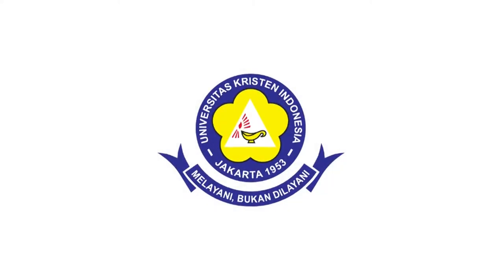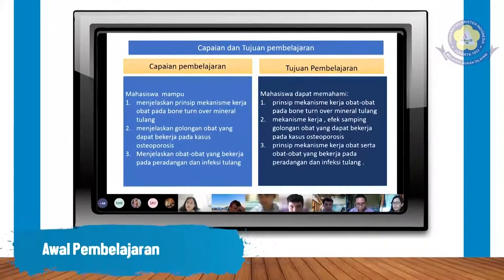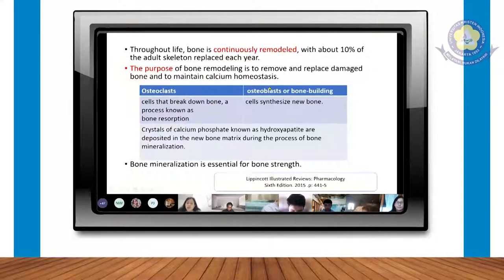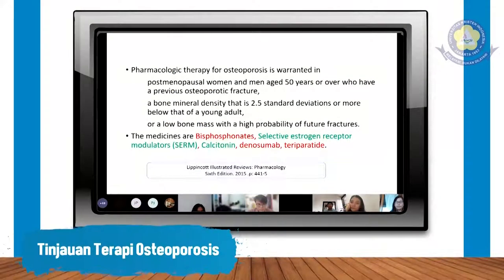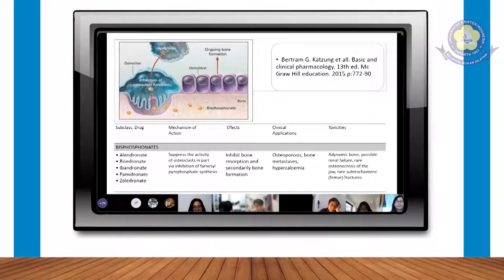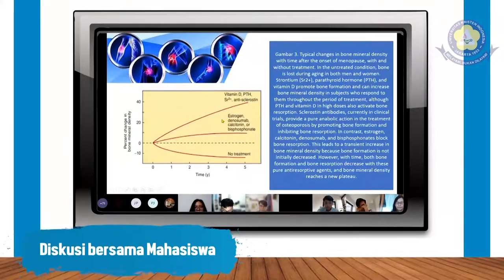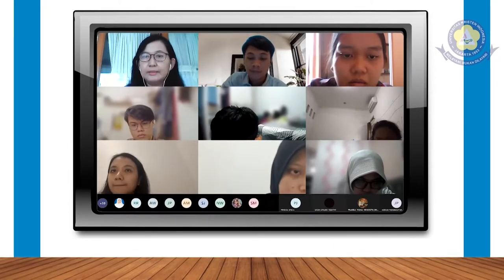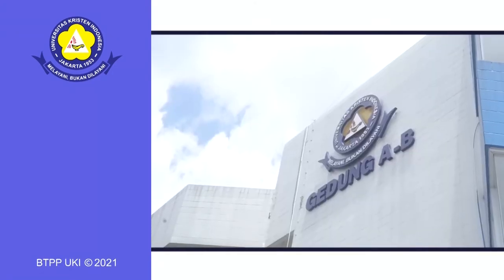RPS dan Video Tinjauan Farmakologi Obat | dr. Linggom Kurniaty, Sp.FK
Tinjauan Farmakologi Obat: Mekanisme kerja obat yang berperan pada bone turnover mineral tulang, osteoporosis, inflamasi dan infeksi tulang | dr. Linggom Kurniaty, Sp.FK

Untuk info update, klik link di bio akun ini.⁣⁣⁣⁣⁣⁣⁣⁣⁣⁣⁣⁣⁣⁣